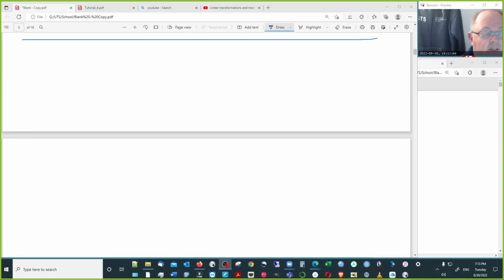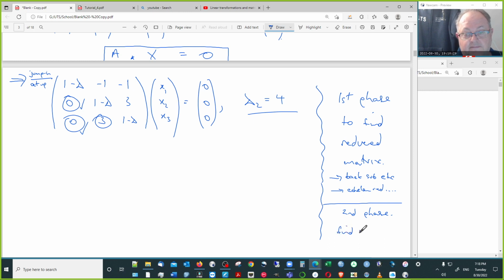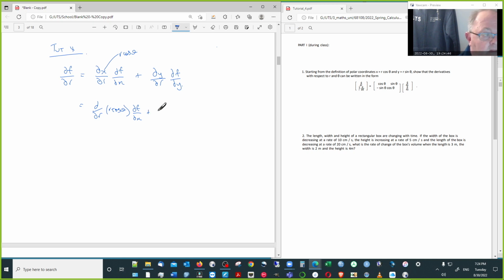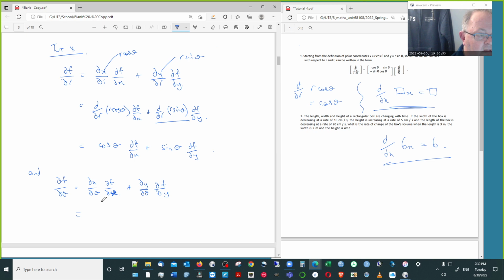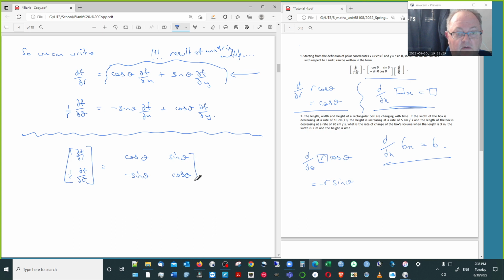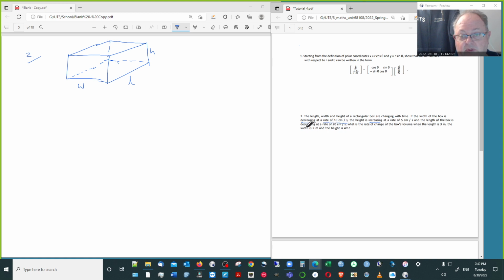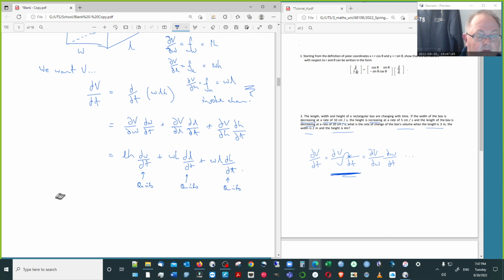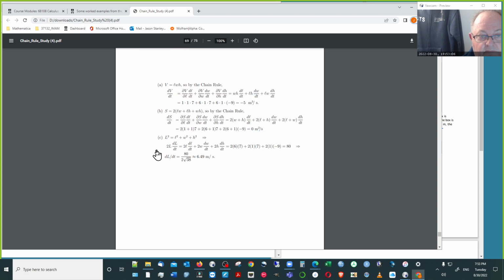2022_08_30_19_13_43_Spring_68108_Tutorial_Week_5_part_2